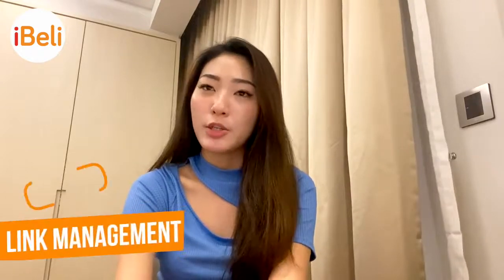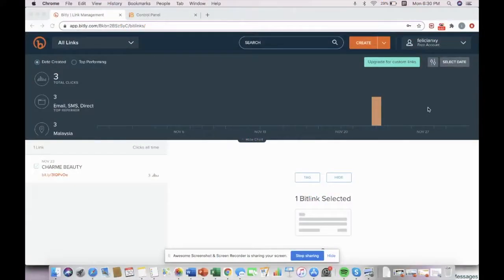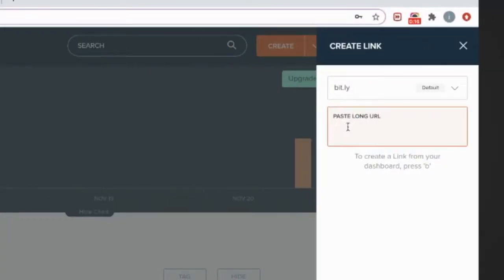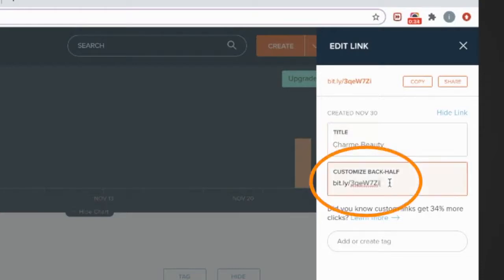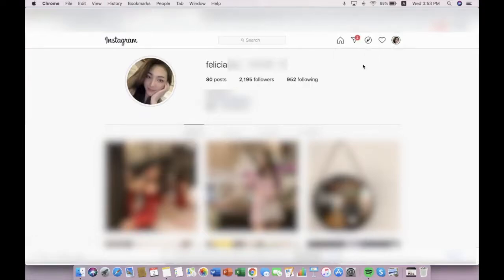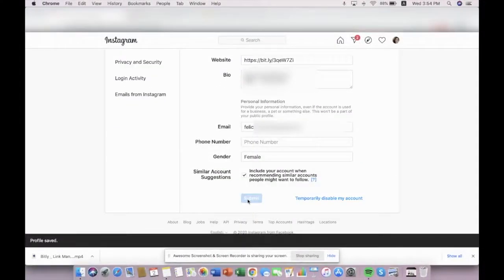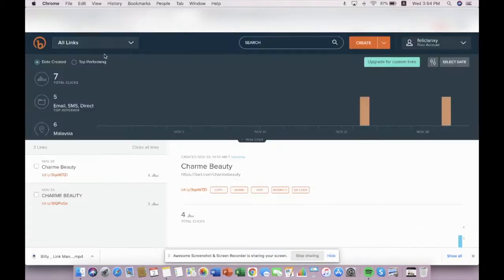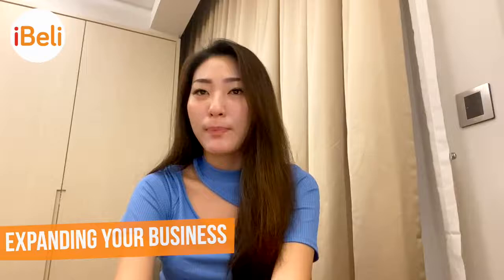Ep 21: Bitly - Short links with tracking analytics | (ENG Version)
Ep 21:  Bitly - Short links with tracking analytics

Learn how to use bitly in tracking your consumer behaviours as well as tracking analytics!